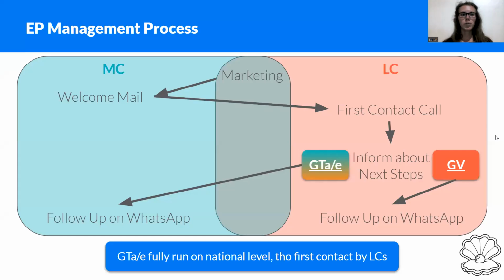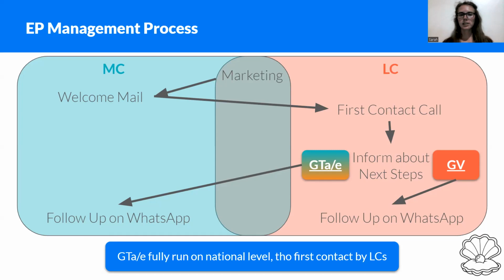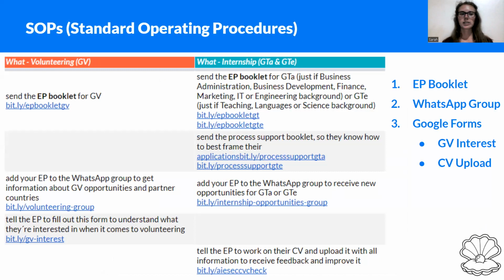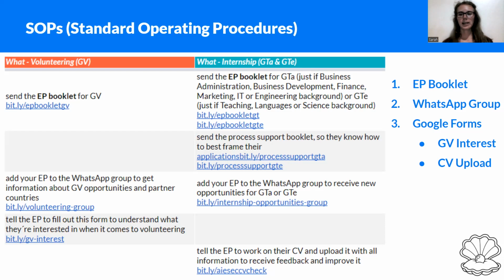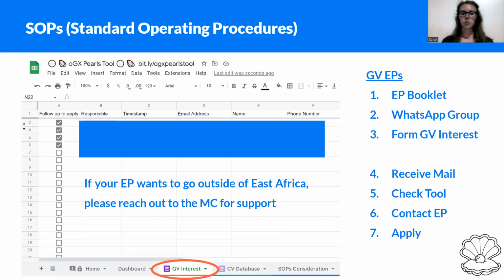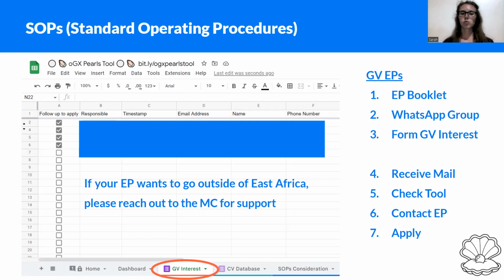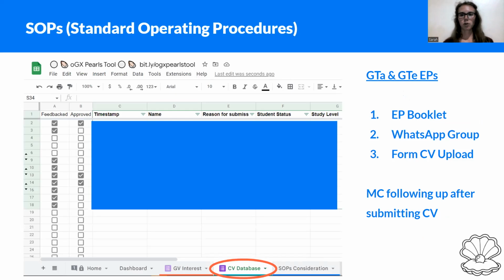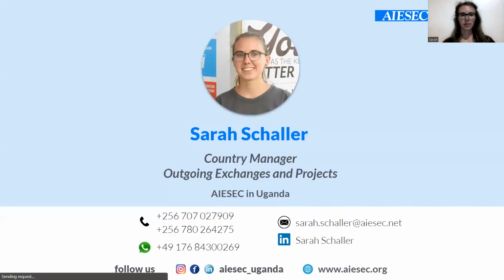4 SOPs & Processes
Hello oGX Pearls!
This video will give you a break down of the SOPs and processes.